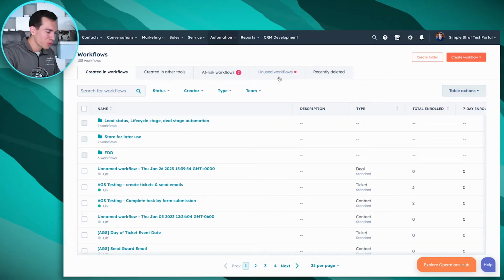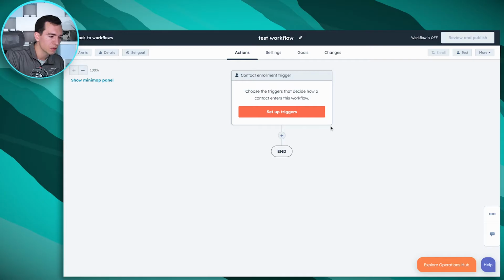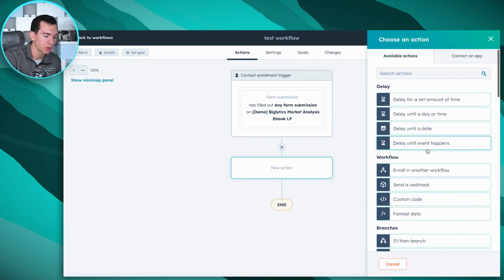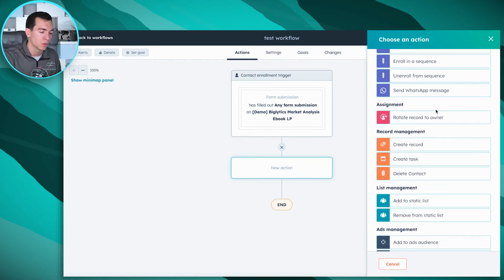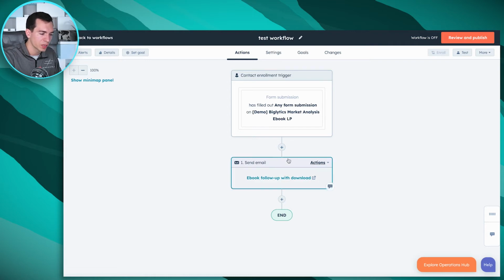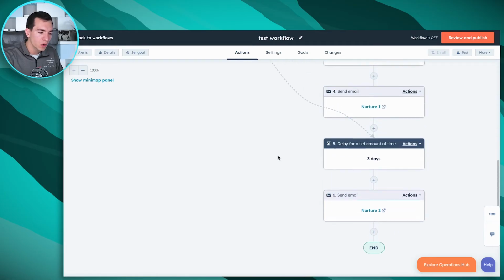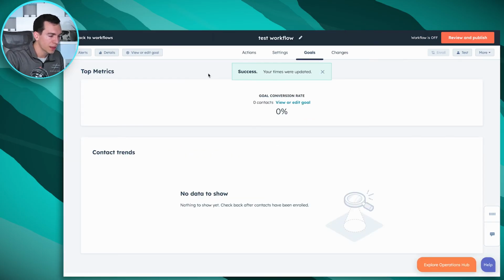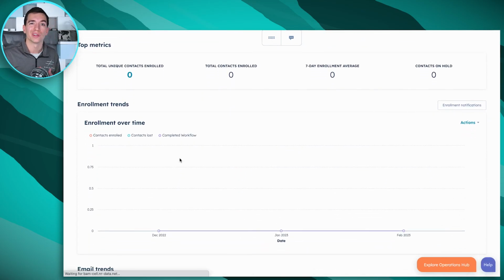The Ultimate HubSpot Workflow Overview Video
Learn everything you need to know about workflows - how to use them, best practices, troubleshooting, and more. Need hands-on help?

In this video, we'll show you how to set up your first workflow, HubSpot workflow triggers, examples, and more. Learn some of the best practices, as well as tricks of the trade to watch out for as you power your marketing and sales operations.

In this video we’ll cover:
- How to create a HubSpot workflow
- The different types of HubSpot workflows and how to use them
- Using HubSpot workflow goals and how to set them

00:00 Introduction
00:48 Create a New Workflow in HubSpot
01:12 Types of HubSpot Workflows
02:32 How You Want the Workflow to Start
03:58 Set Up Workflow Triggers in HubSpot
05:48 Re-enrollment Tab in HubSpot Workflows
06:53 Add Actions to HubSpot Workflows
12:50 Send an Email at Form Submission
13:37 If/Then Branch of HubSpot Workflows
14:59 Add a Delay to HubSpot Workflows
15:45 Go to Another Action in HubSpot Workflows
16:28 Set a Goal of the Workflow in HubSpot
17:35 Workflow Alerts
17:46 Details to See Analytics of Workflow
18:01 HubSpot Workflow Settings
19:46 Make Changes to Workflows in HubSpot
19:56 Test Your HubSpot Workflow
20:43 Review and Publish